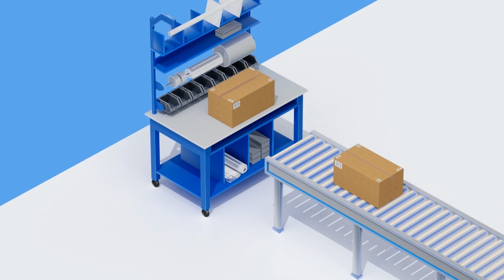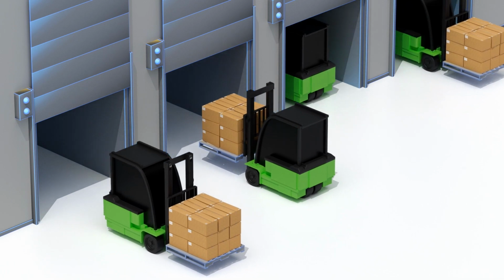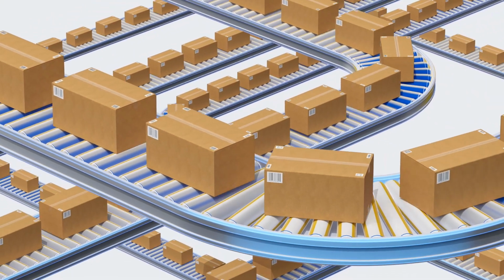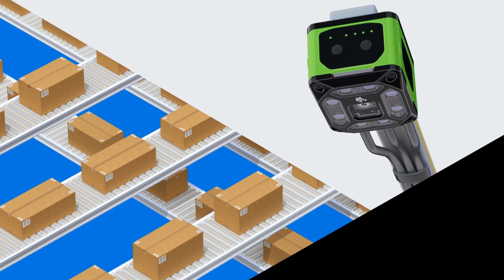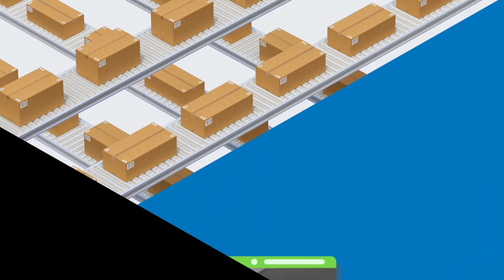Machine Vision: Warehouse | MultiSystems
Transform your warehouse with Zebra Machine Vision! From accurate monitoring to streamlined operations, Zebra Machine Vision ensure precise tracking. Simplify installation, enhance precision, and embrace intelligence with deep learning tools. Aurora software provides a unified interface, accelerating your warehouse with unparalleled efficiency.